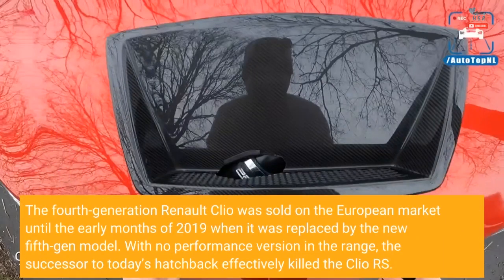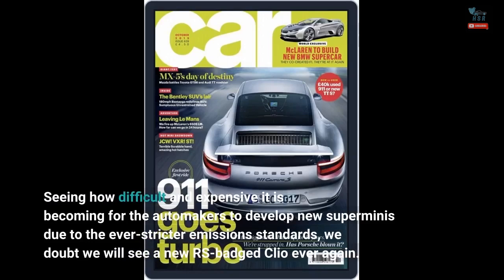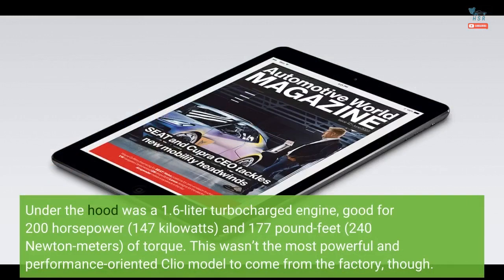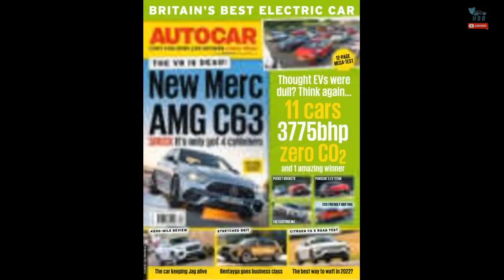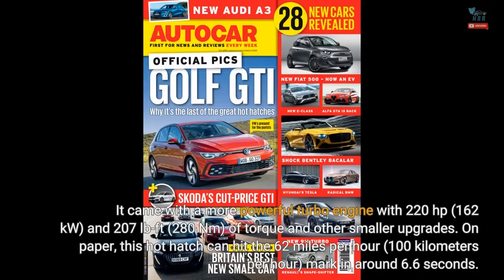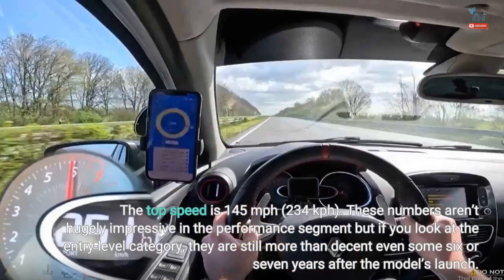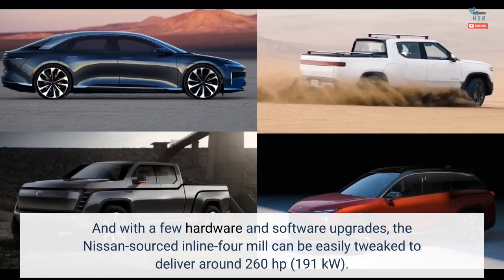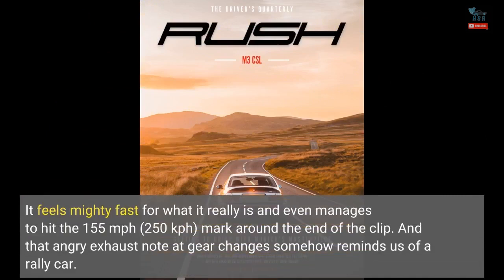Renault Clio RS Trophy Sounds Angry Going 155 MPH On Autobahn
The fourth-generation Renault Clio was sold on the European market until the early months of 2019 when it was replaced by the new fifth-gen model. With no performance version in the range, the successor to today’s hatchback effectively killed the Clio RS. Seeing how difficult and expensive it is becoming for the automakers to develop new superminis due to the ever-stricter emissions standards, we doubt we will see a new RS-badged Clio ever again. And there are valid reasons for our nostalgia. Introduced at the 2012 Paris Motor Show, the last Clio RS was launched as the first Clio RS...